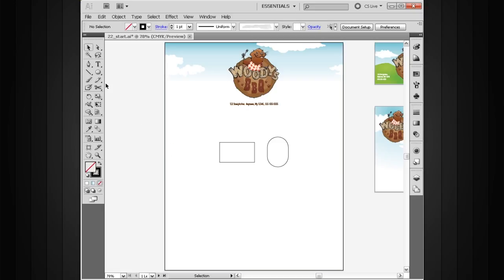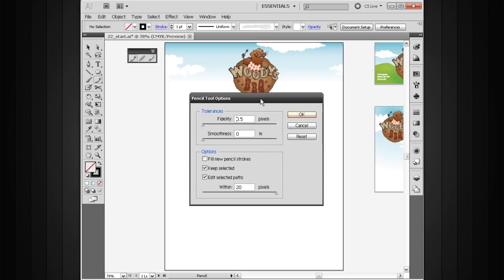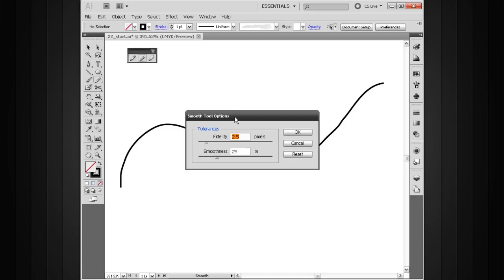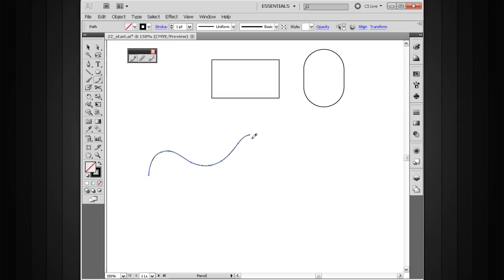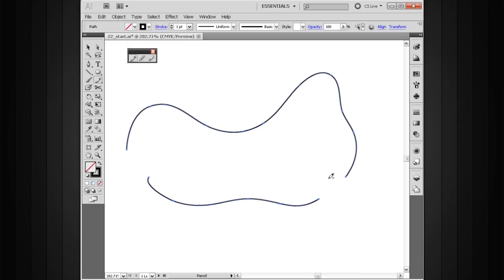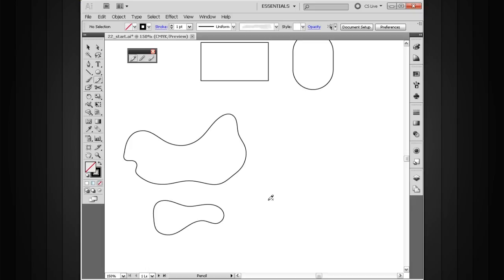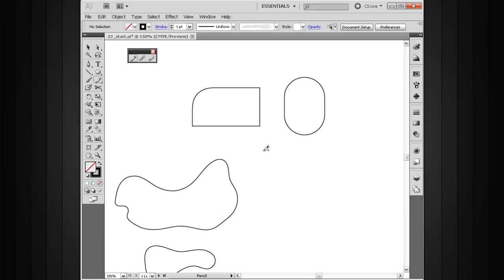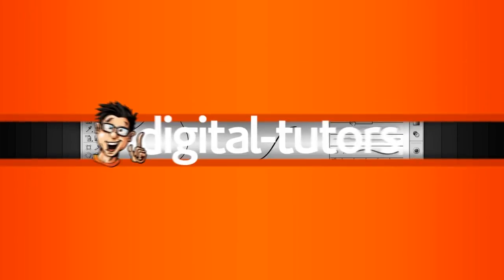22 Drawing freeform paths